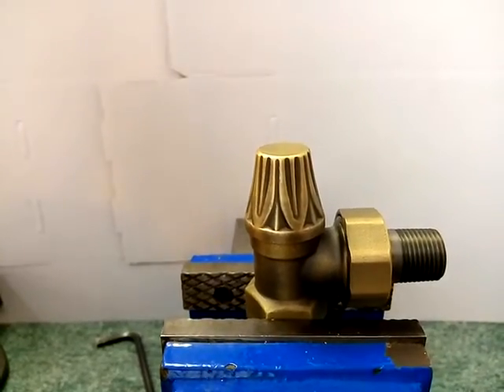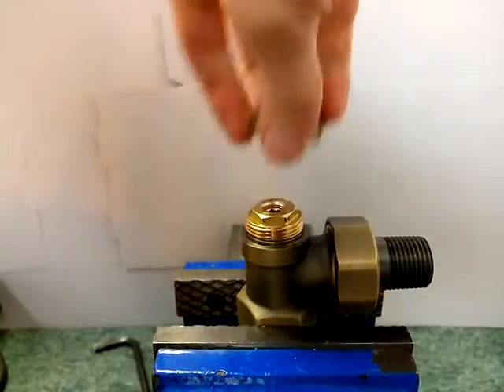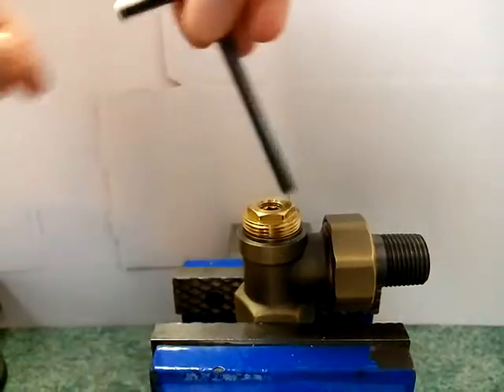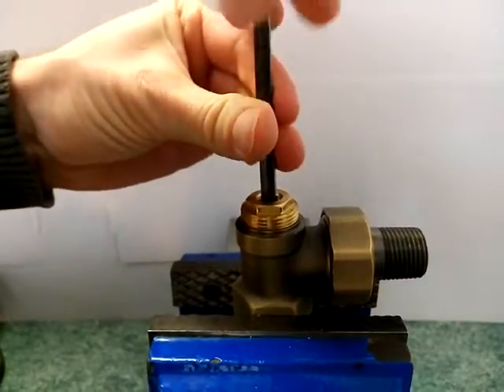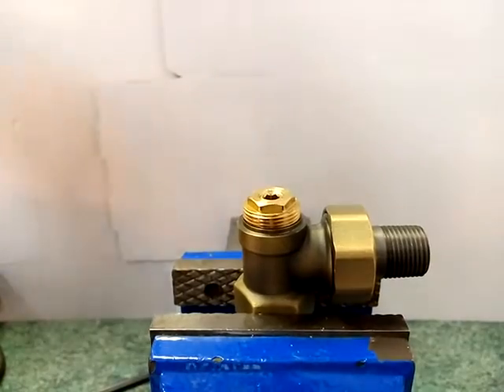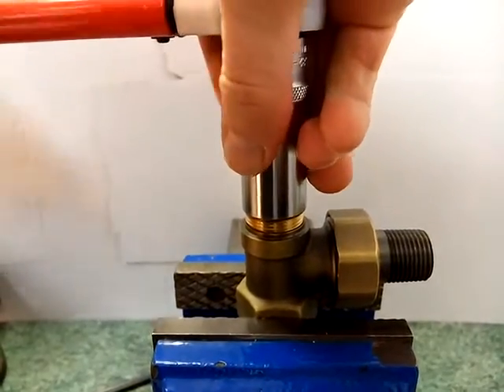Radiator Valve Maintenance - Abbey lock shield cartridge change over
How to replace the cartridge of a lock-shield radiator valve.